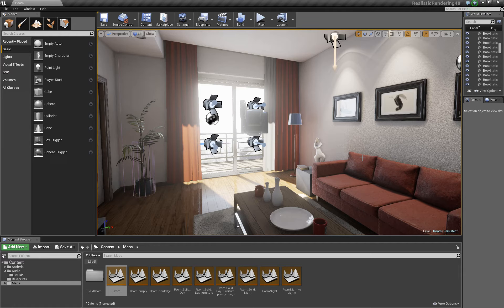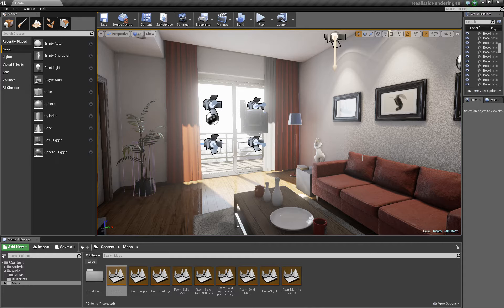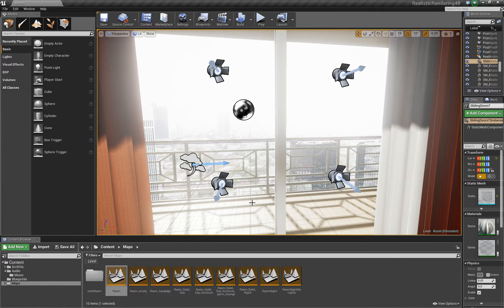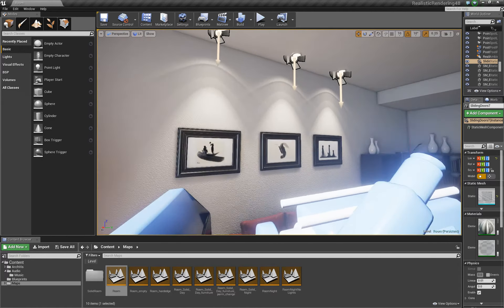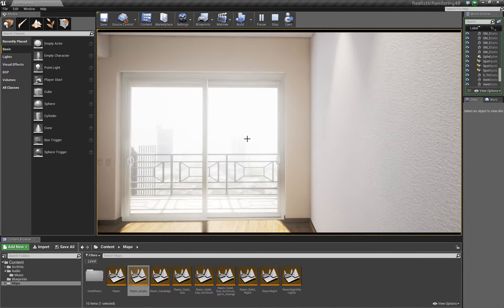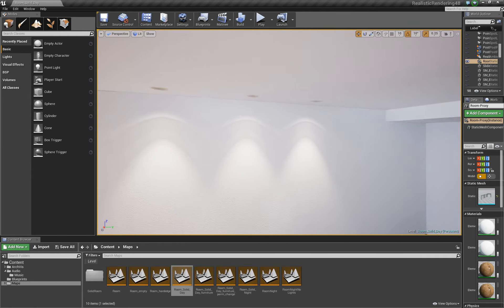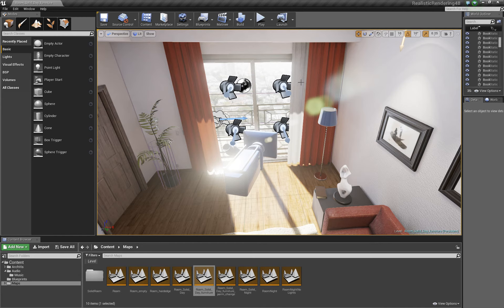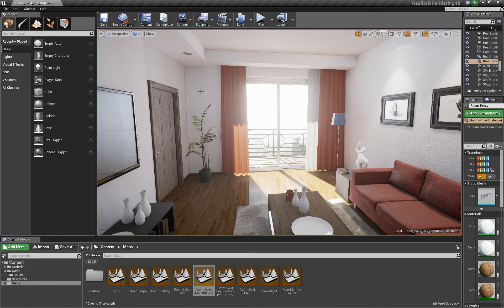Working With Power Tools - Construction for ArchVis and other stuff.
Since UE4 uses a physics rendering engine I did a bit of testing between modular construction and the realistic rendering room done as a single object.  Interesting result would be an understatement.